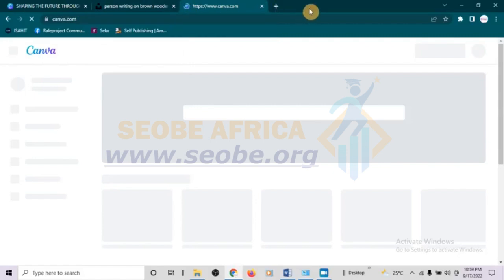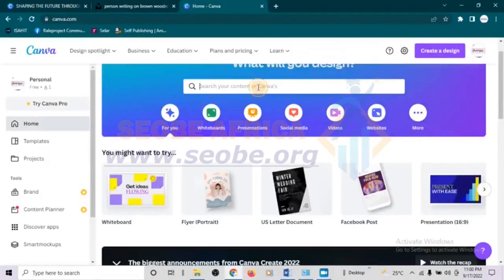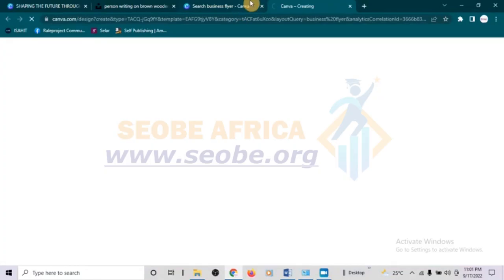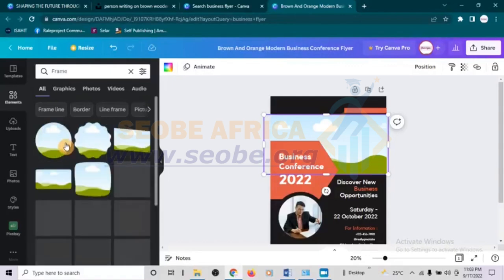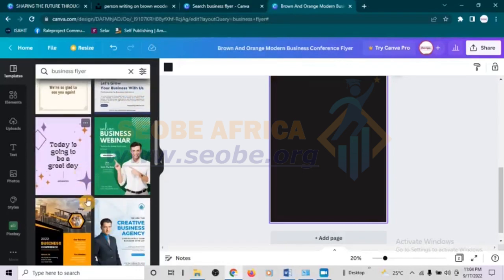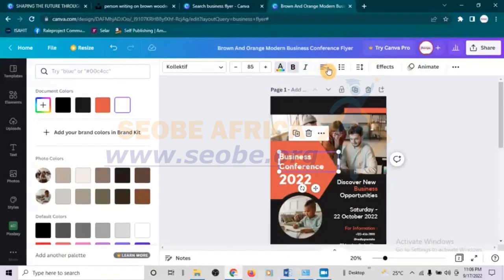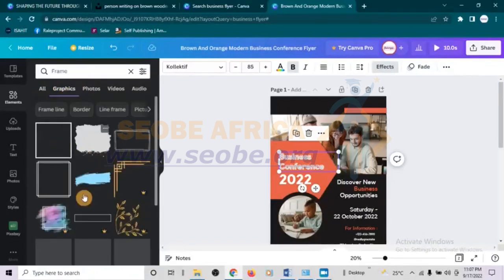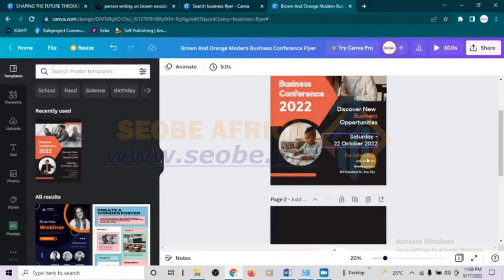HOW TO DESIGN A FLIER WITH CANVA APP